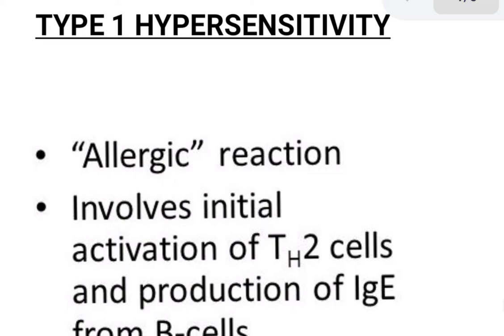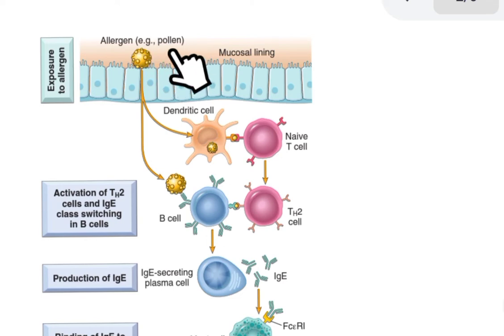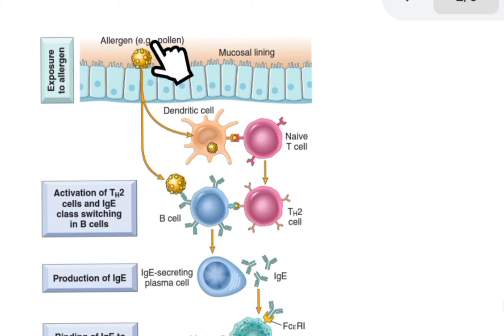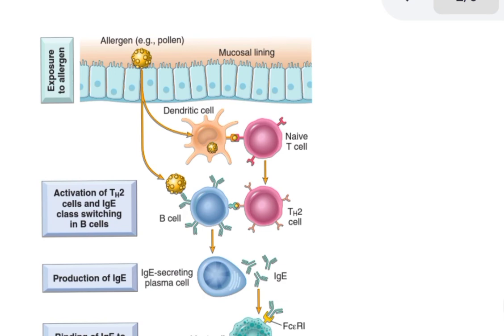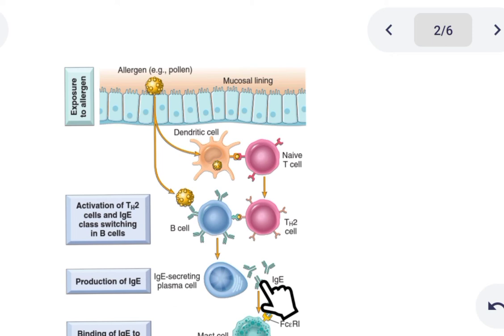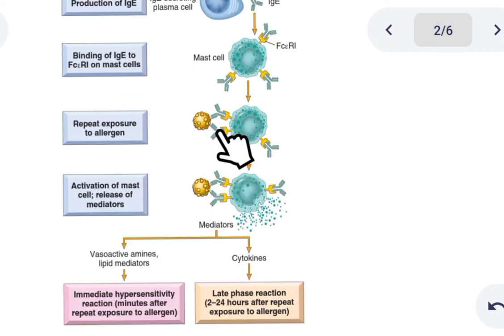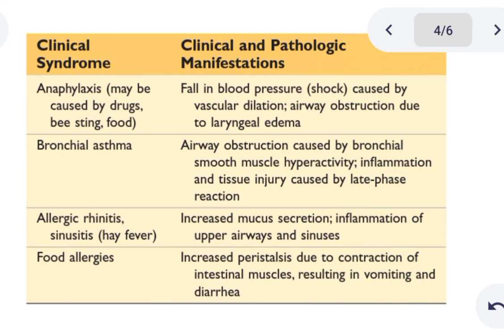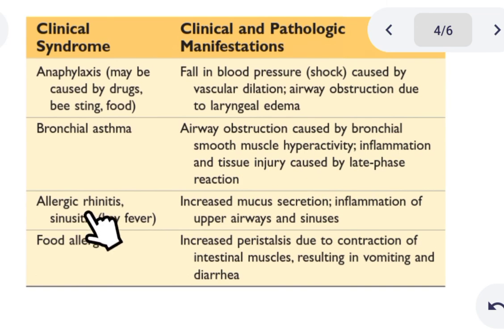OVERVIEW OF TYPE 1(IMMIDIATE) HYPERSENSITIVITY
In this video you are going to understand the basics of type 1 hypersensitivity.